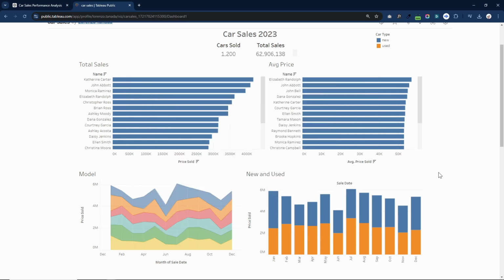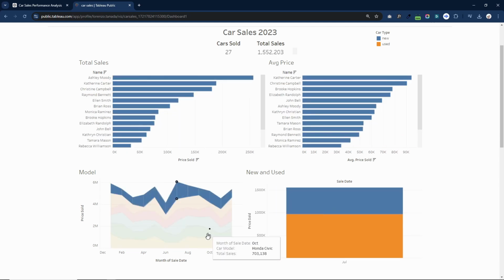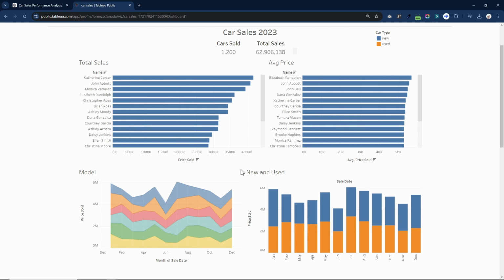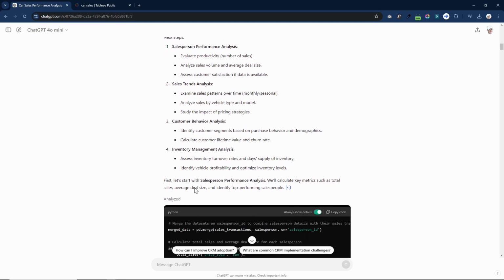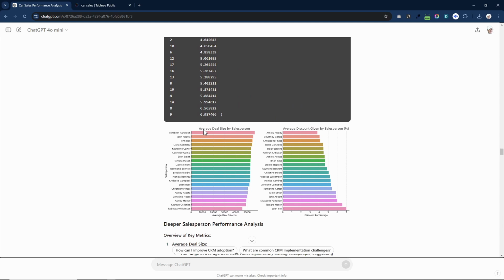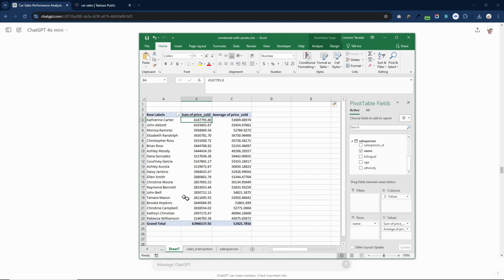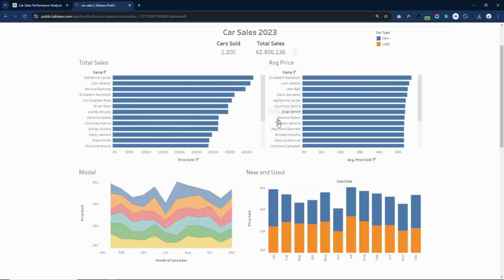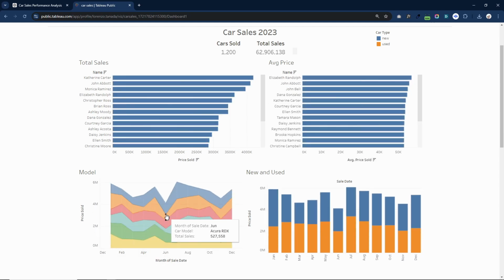Car Sales Use Case with ChatGPT 4o, Excel, and Tableau: Ai and Data Analysis Made Easy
In this video, we explore how to analyze car sales data using ChatGPT-4, verify the results with Excel, and build an interactive Tableau dashboard. Perfect for data enthusiasts and sales professionals looking to make data-driven decisions that impact sales and operations. Watch now to learn how to transform raw data into actionable insights!